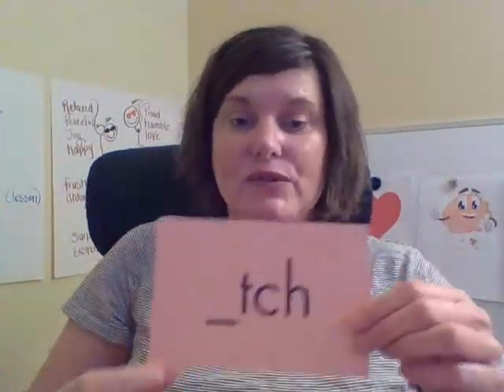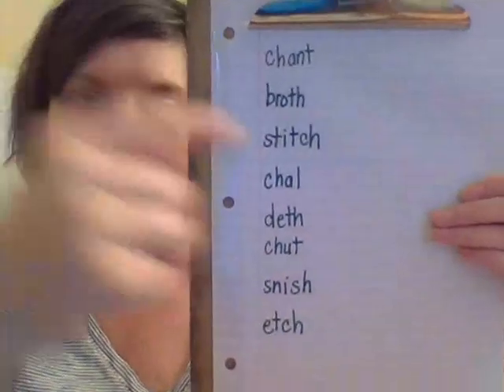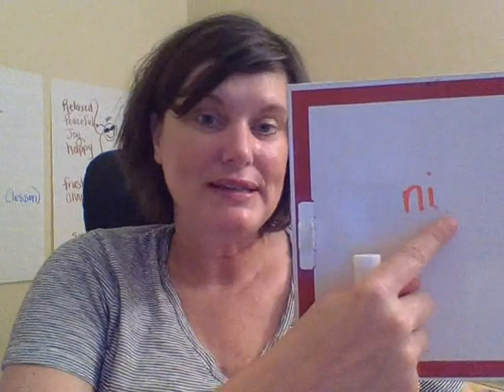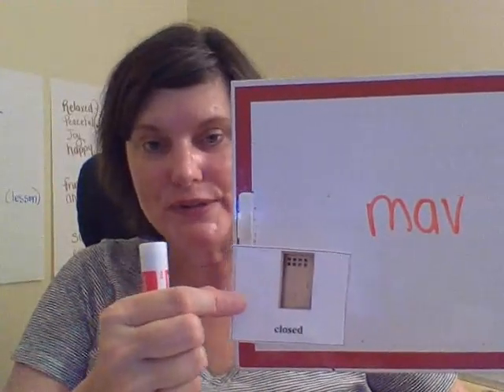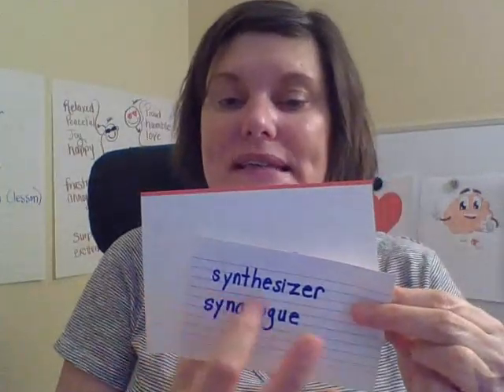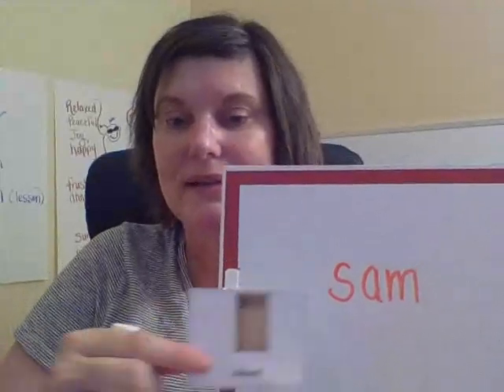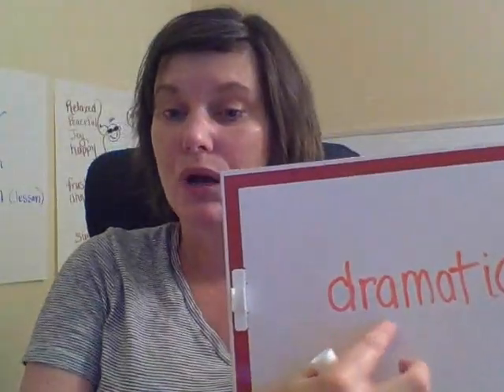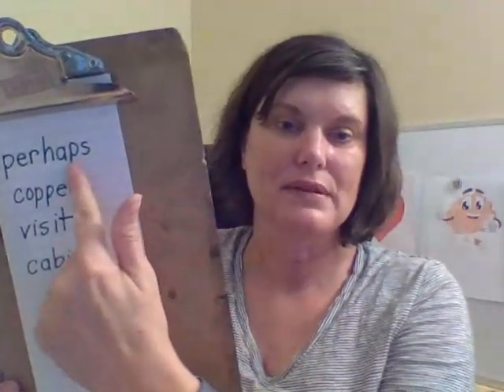Polysyllabic Decoding: Lesson #10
Students will learn many sight syllables and read/spell open, closed and final stable syllables in order to 'unlock' multi-syllabic words.